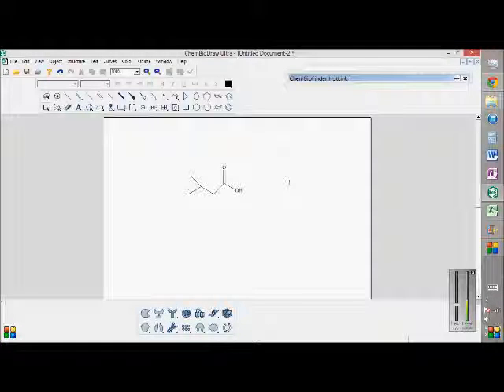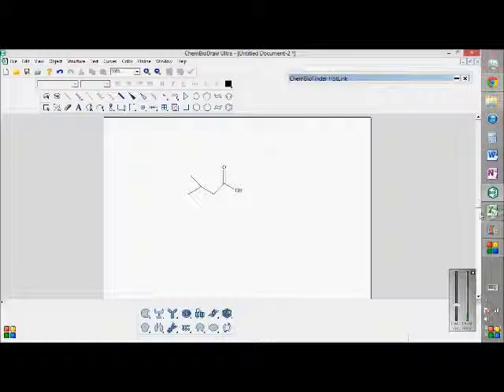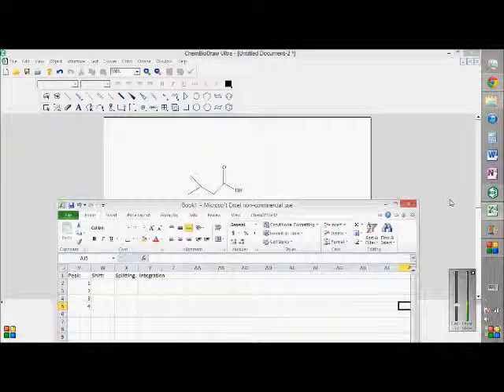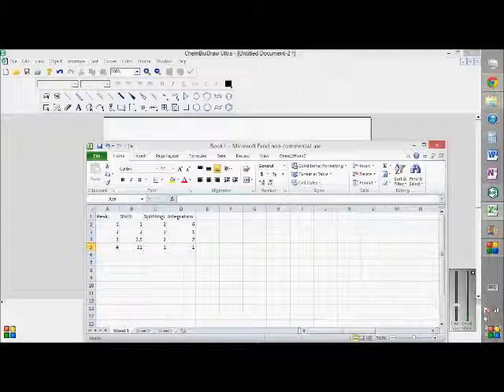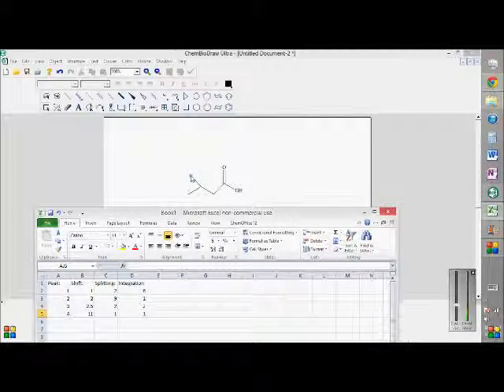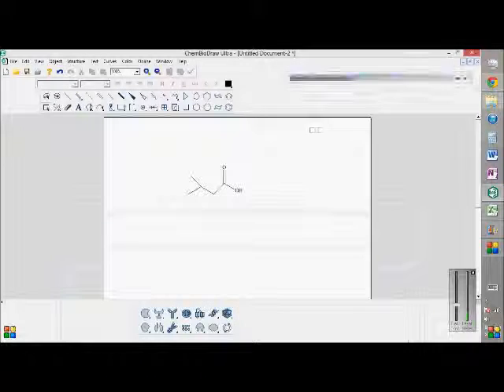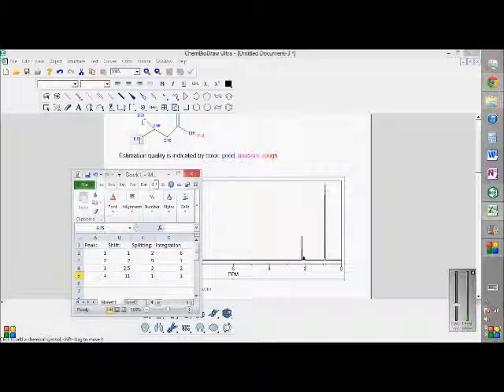H NMR Spectrum from Structure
Predicting an organic molecule's Hydrogen NMR